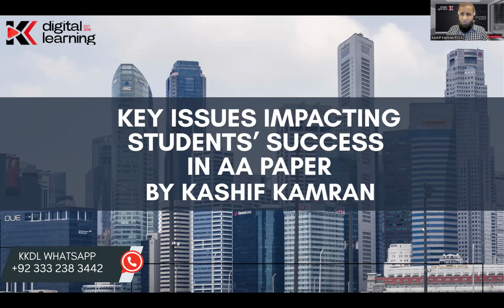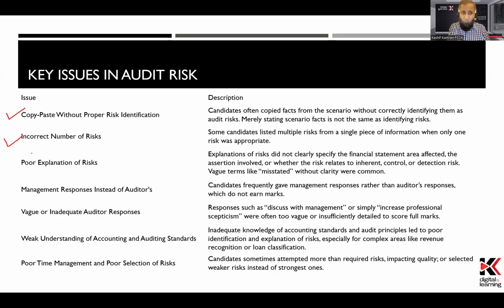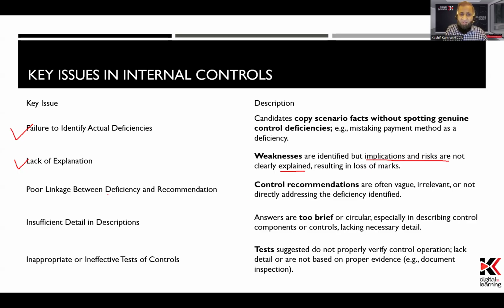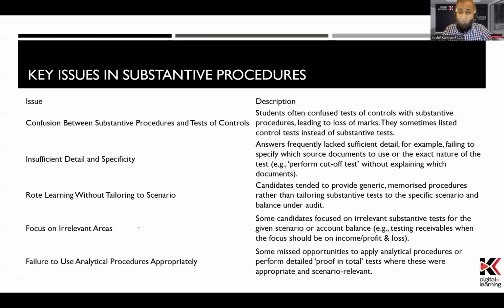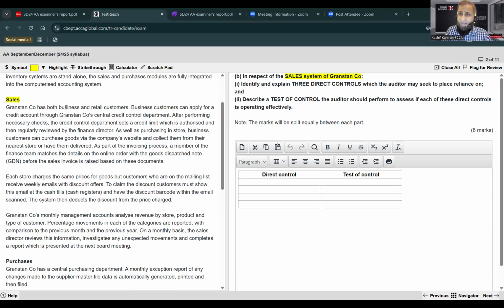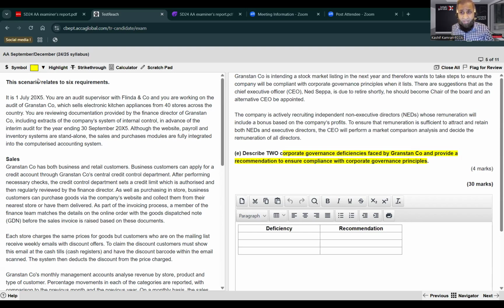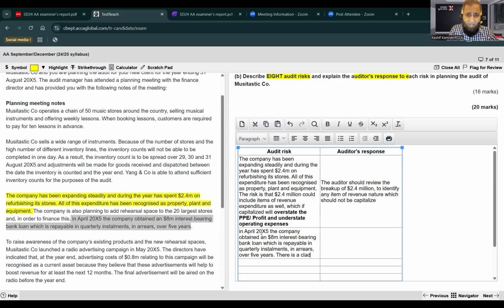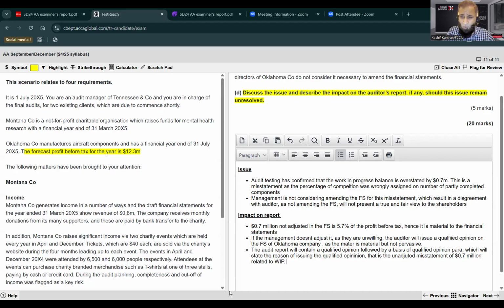AA(F8)- Key issues impacting success in AA paper by Kashif Kamran